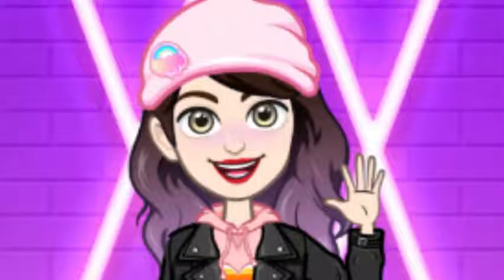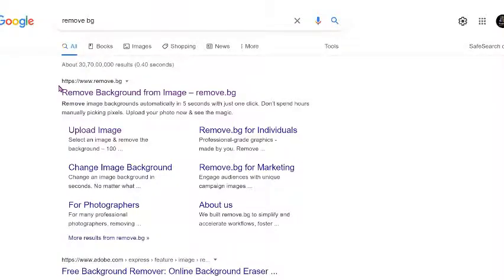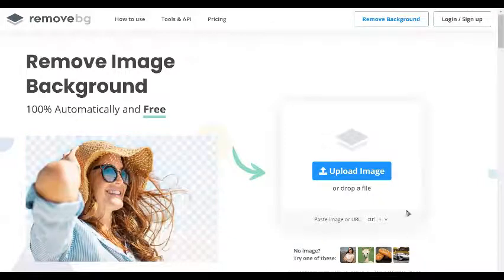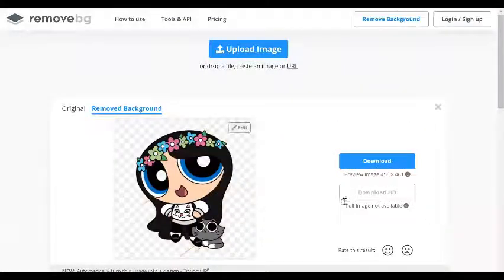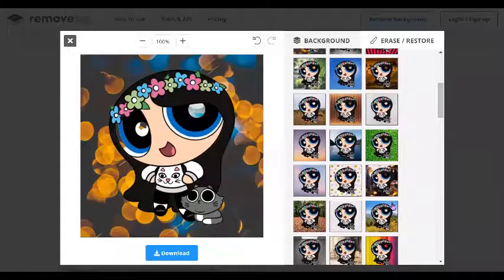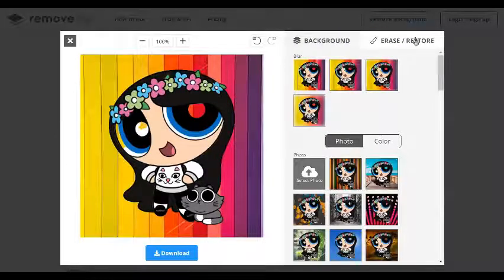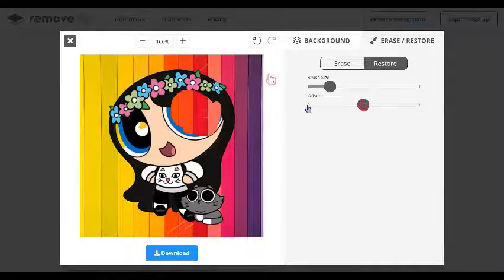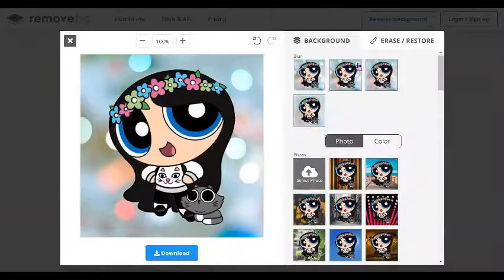How to remove background | Remove background for free | Free website | StudyNest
Hey all!

How to remove background for free? To know, watch this video :D

Amazing video you "SHOULD" check out -

Amazing And Cool Websites (FREE) 😎😋

Get a free virtual pet today!!

Bored? Then play this game - Stack 'em up!

Actually, all my videos are awesome!! These were very few of them! :D

Cya!

Checkpoints -
1 sub - 👏🏻
10 sub - 👏🏻
50 sub - 👏🏻
100 sub - 😔😢

StudyNest